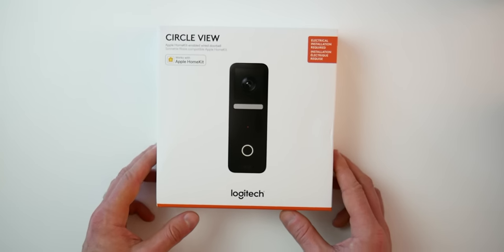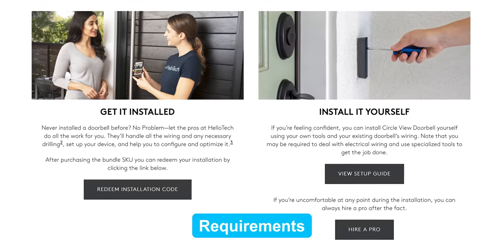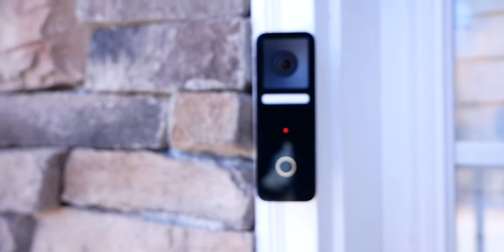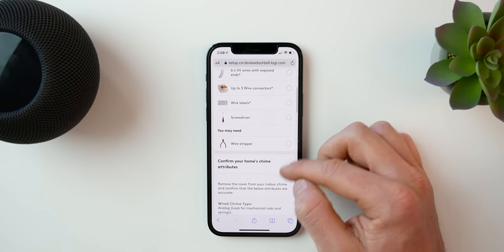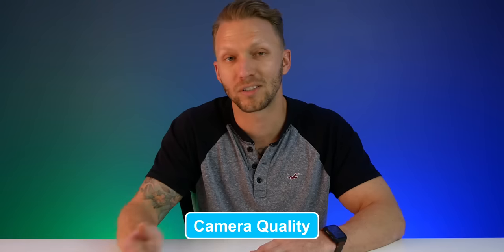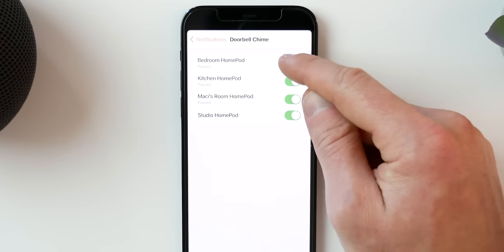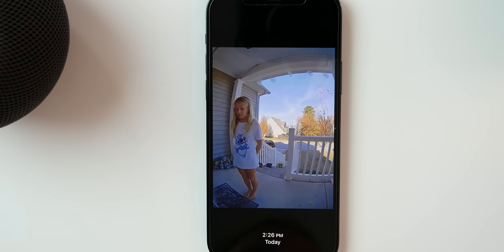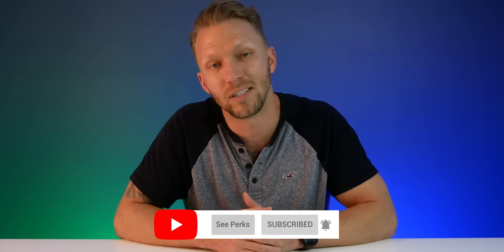The Logitech Circle View - HomeKit Secure Video Doorbell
FINALLY! The Logitech Circle View Doorbell Camera is the first affordable HomeKit Secure Video doorbell to hit the market. I asked you guys what questions you had, and this video aims to answer them all.

Purchase from Logitech:

Doorbell Installation Guide
Doorbell Compatibility Checker

Other Products Mentioned:
Apple HomePod
Apple TV 4K
Apple Watch Series 6
Logitech Circle View Camera
24 Volt Transformer

▬VIDEO CHAPTERS ▬
0:00 Intro/Overview
2:00 Comparisons
2:42 Availability & Options
3:36 Requirements
5:28 Specs & Details
7:20 Unbox & HomeKit Setup
9:30 Installation
11:02 Home App Settings
12:42 AUTOMATIONS
13:56 Every Day Use
14:10 Camera Quality
            - Number of Streams
            - HDR
15:19 Color Night Vision
15:38 Notifications
16:54 HomePod Integration
17:50 Apple TV Integration
18:28 Apple Watch Integration
19:09 iPhone Integration
19:32 Facial Recognition Troubleshooting
20:34 Two-Way Audio Testing
21:37 Final Thoughts